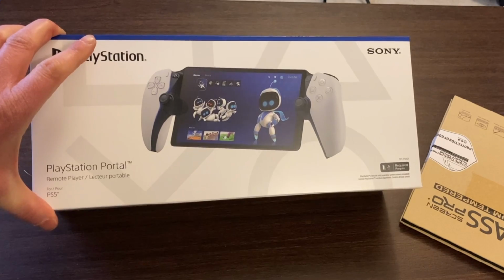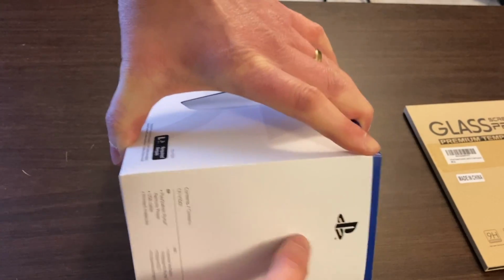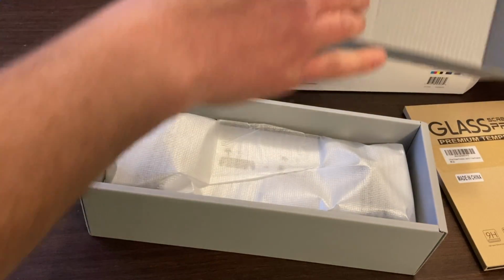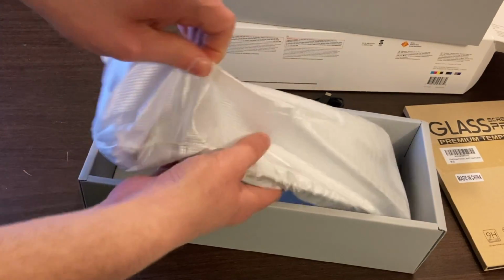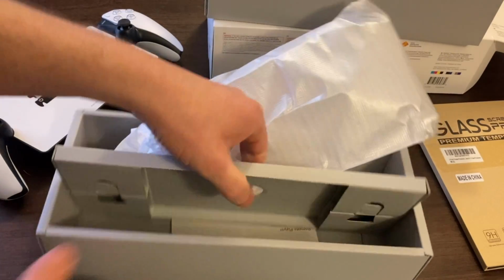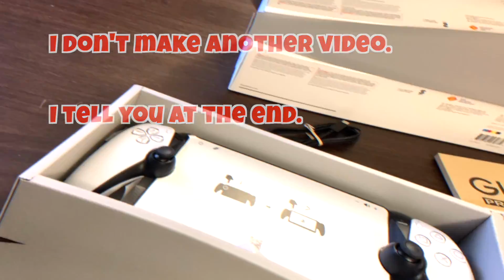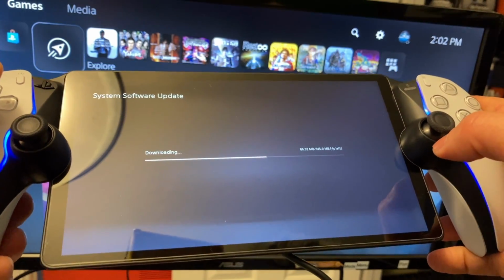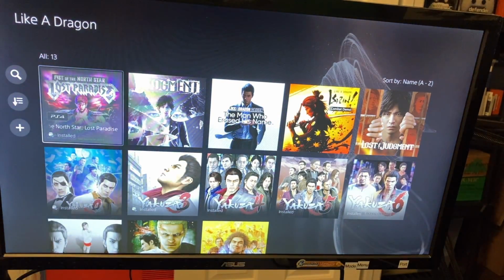PlayStation Portal for PS5 - Unboxing, Connection Tips & Review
The PlayStation Portal is a remote access device for the PlayStation 5.  I have been using mine for several weeks now and have had some good experiences with it.  My main games have been Yakuza 4, 5 & 6 and NieR Automata.  I have been able to dial in the performance to where it is like a Switch-based PlayStation.

In this video, I give some advice on how to get a great connection.

00:00 - Start
02:27 - PlayStation Portal Setup
03:24 - PlayStation Portal - Connection Tips & Review